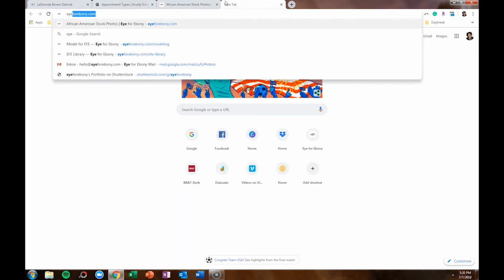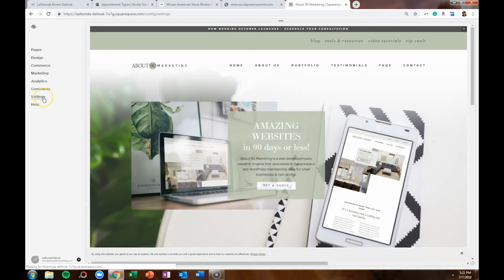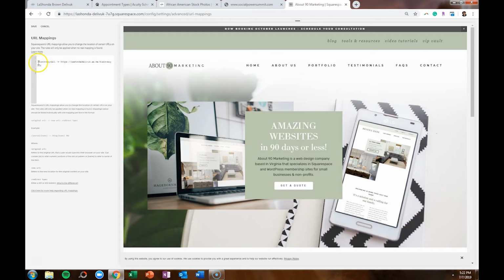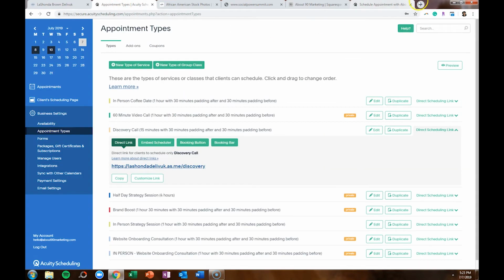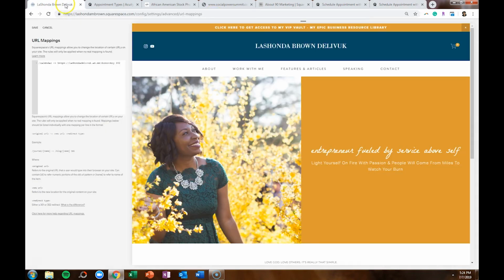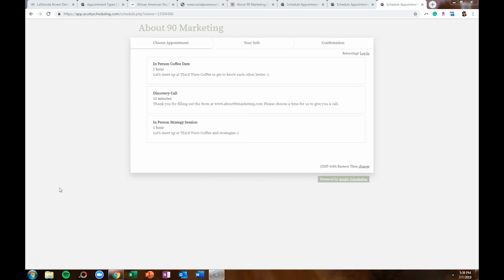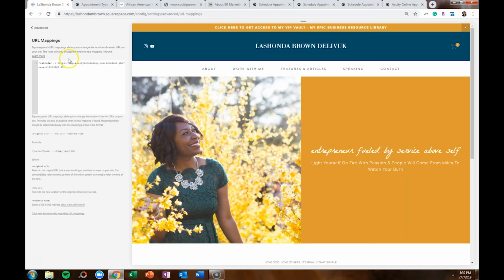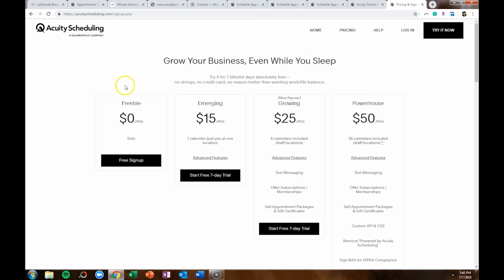How to Create Custom Branded Links in Squarespace | Squarespace Tutorial